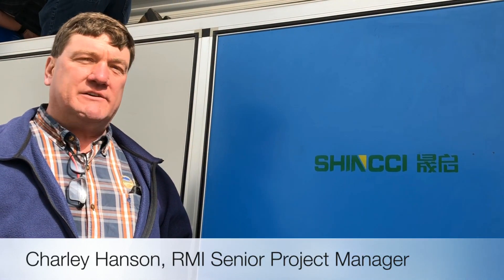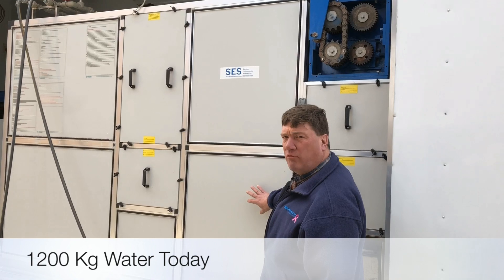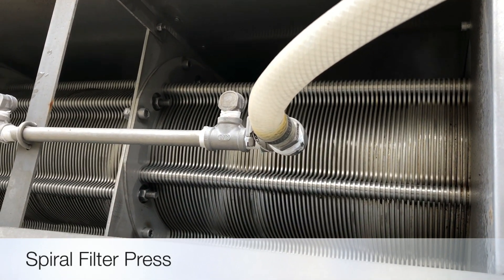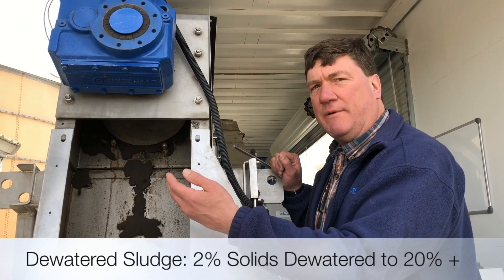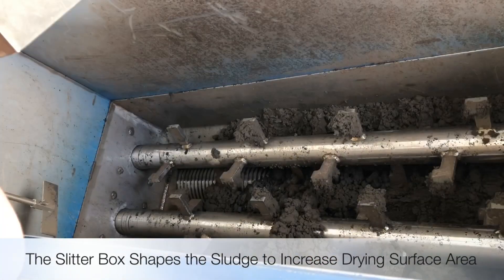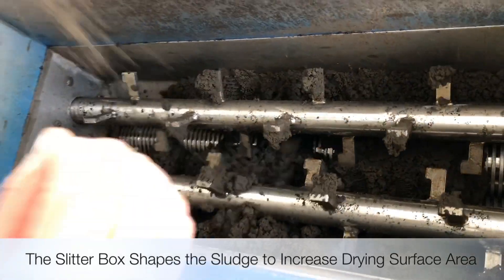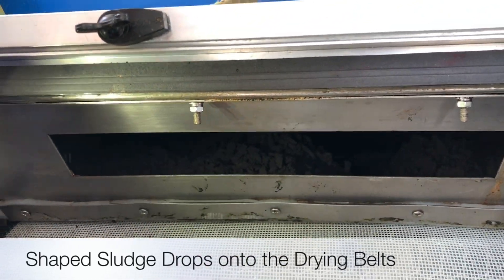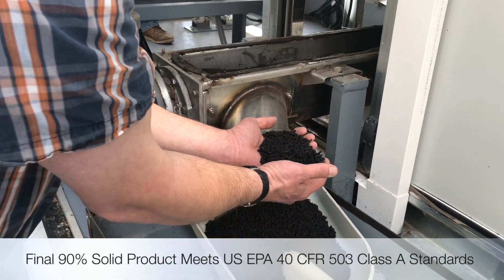Shincci-USA Informational Video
This technology is a game changer for sludge management!

The Shincci-USA Dryer transforms wet sludge cake into 90% solids to create a Class A Biosolids Fertilizer.  This belt dryer is simple, uses low heat and energy, and is the most cost-effective system on the market today.

The Shincci-USA dryer is a simple and cost-effective technology developed in Guangzhou China. The use of low temperature and modest energy requirements make it far less expensive than conventional dryers and pelletizers. The resulting dried product meets standards for Class A biosolids fertilizer and is a desirable end product at 90% solids.  Removal of water from sludges is critical for reducing the volume of material to handle, over the road truck traffic, carbon footprint, and costs. These technologies can dewater liquid sludge and dry the generated cake sludge to 90% solids or higher.

The final product meets Class A requirements for pathogens and vector attraction reduction requirements in conformance with U.S. EPA Part 503 sludge/biosolids rules. The dewatering and drying systems are two types of solutions that can be implemented separately or jointly.

The Shincci-USA integrated dewatering and dehumidification system consists of two integrated modules: the first is a spiral filter dewatering system that dewaters the sludge from 0.25% or less to 20% total solids or more. The second is a heat pump dehumidification module that dries the 20% dewatered cake coming out of the spiral dewatering system to 90% total solids or higher resulting in Class A biosolids that meets pathogen and vector attraction reduction as per EPA Part 503 rule. And the sludge production is reduced up to 5 fold in tonnage.  This results in 1 truckload to be hauled where there used to be 5 loads.